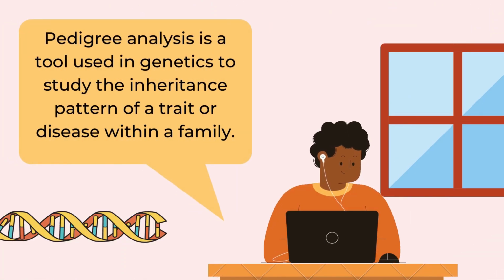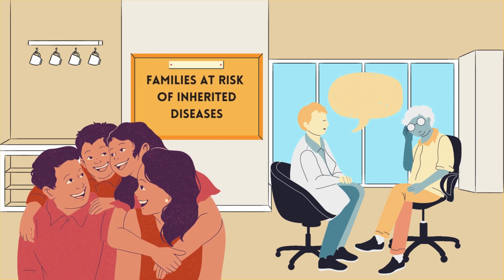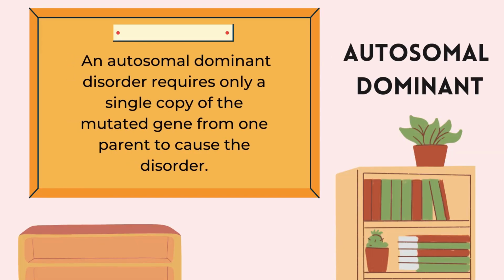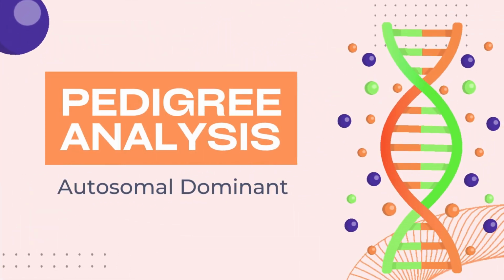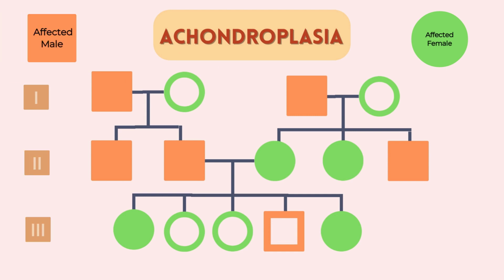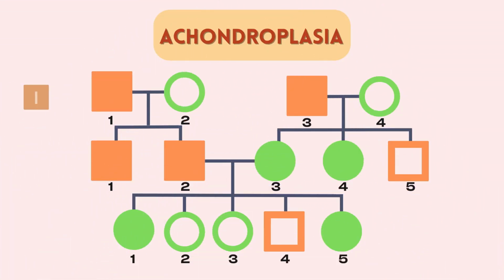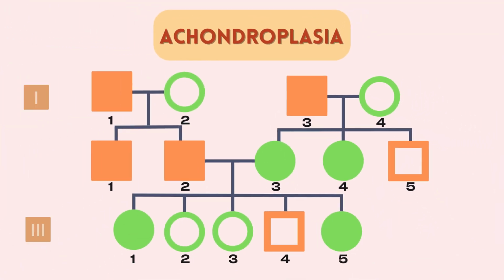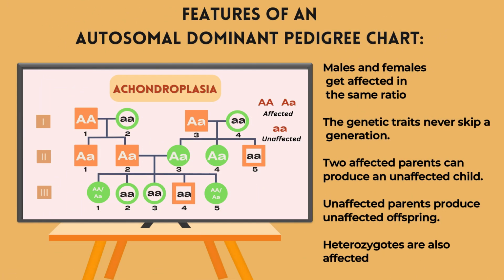PEDIGREE ANALYSIS (Dwarfism || Achondroplasia)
Submitted by:

Group 2-Loyalty
Members:

Edzeil Mae C. Gamayon
Lawrence Wayne P. Adlaon
Jele Ira C. Emano
Claire T. Llegunas
Gwyneth Grace C. Mabelin